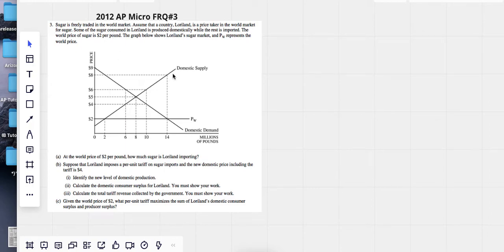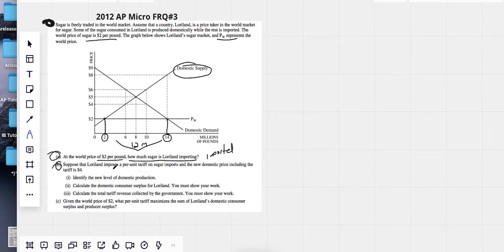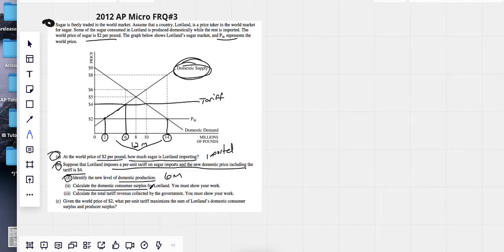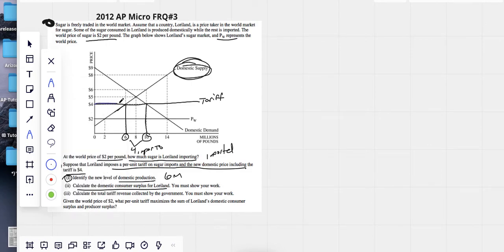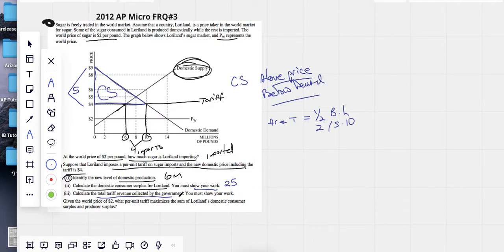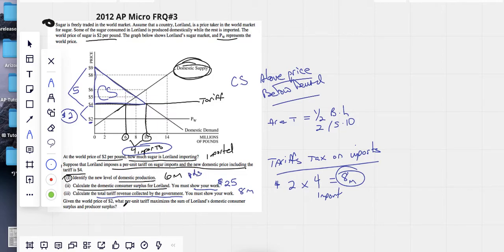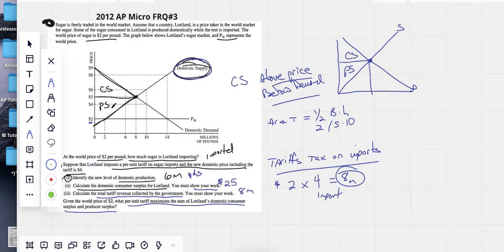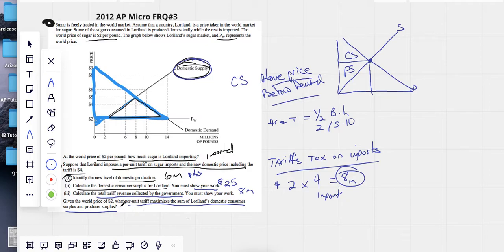2012 AP Micro FRQ#3 (World Price, Tariffs)